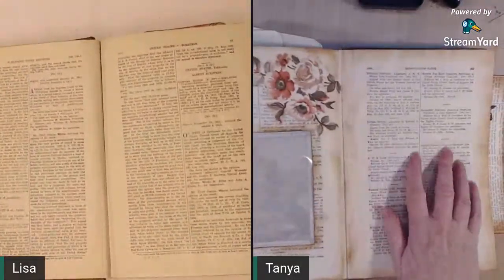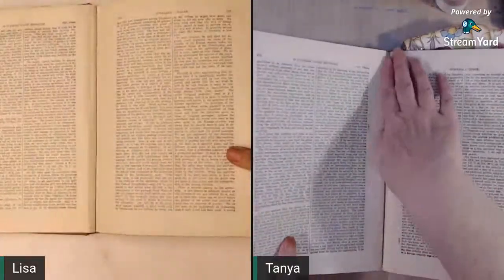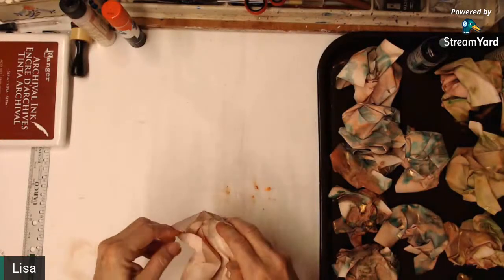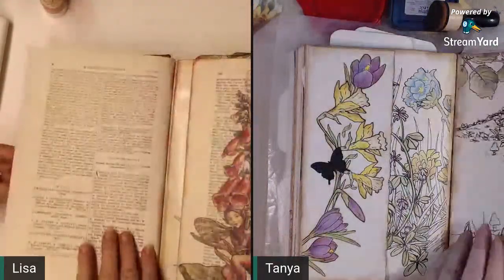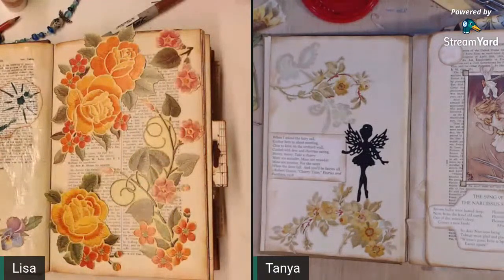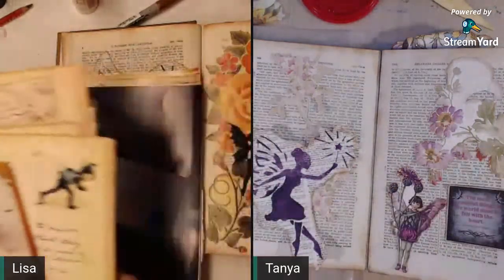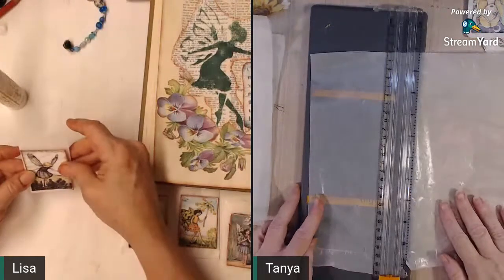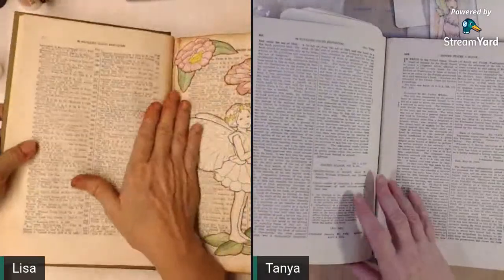Fairy Journal/Altered Book with Tanya Part 9